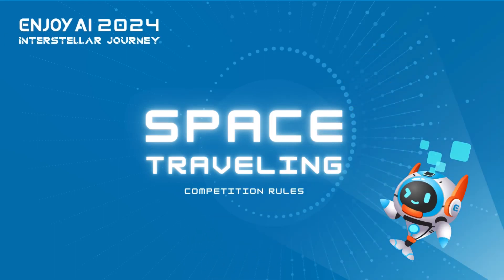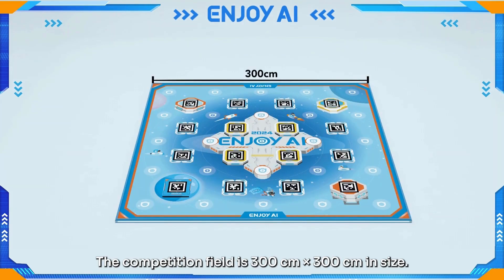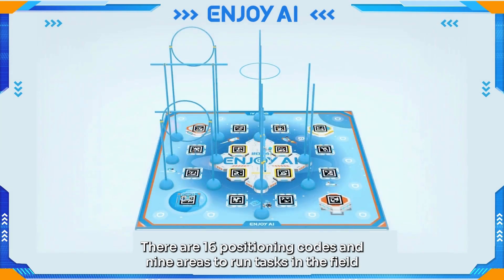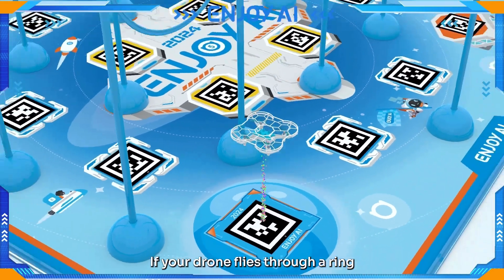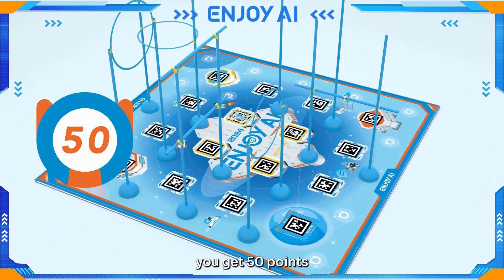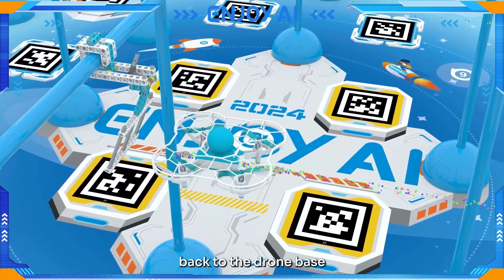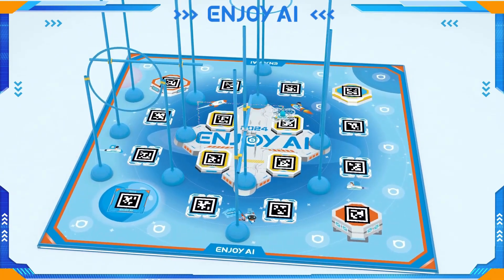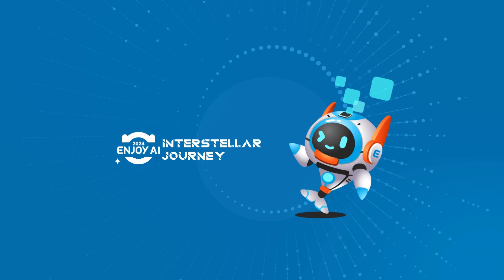Tutorial: Build and Program Your Drone: Space Traveling with ENJOY AI 2024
Ascend into Session 3 of ENJOY AI 2024: Space Traveling. Have you ever dreamed of flying to the stars?  ENJOY AI's Interstellar Journey makes it possible (almost)!  In session 3: Space Traveling, kids build & code their own drones. Designed for elementary school and high school students, age 6-18. See how your child can join the adventure and become a future space explorer! Join us for an unforgettable adventure where technology meets creativity and the sky's the limit!